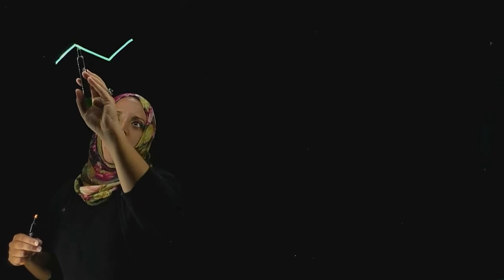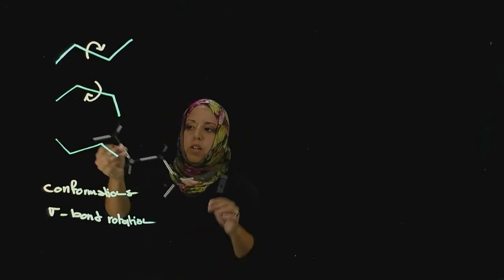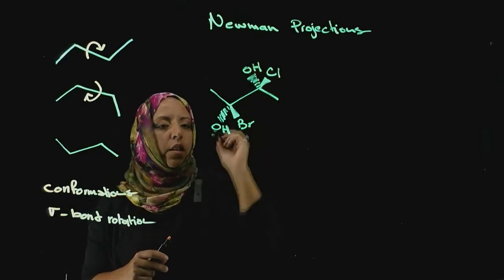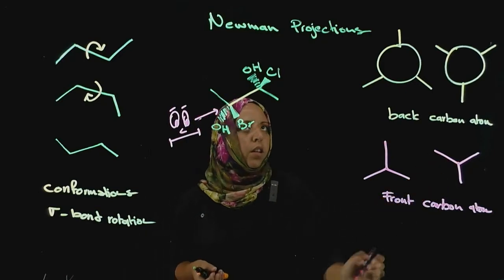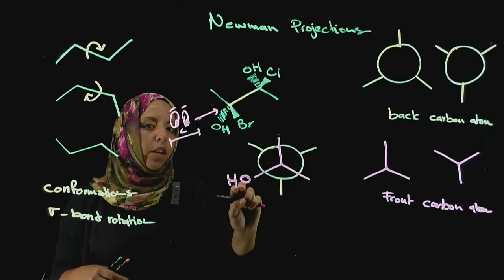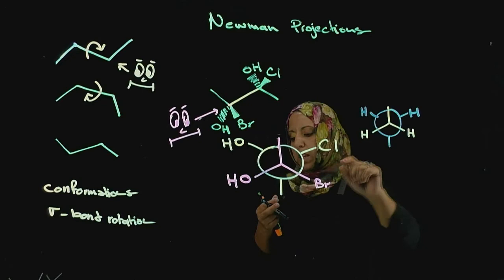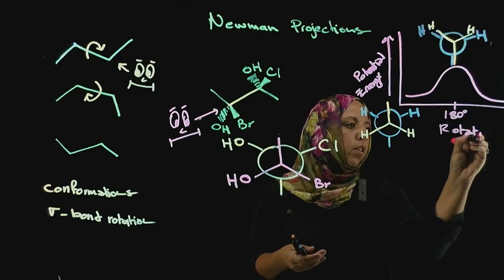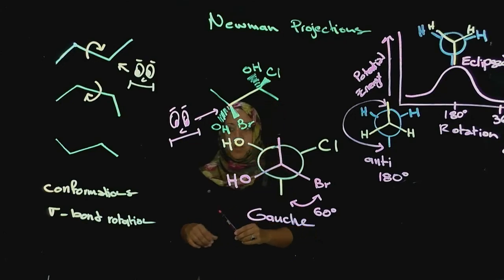Newman projections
Sigma bond rotation results in different conformations that can be explained by Newman projections